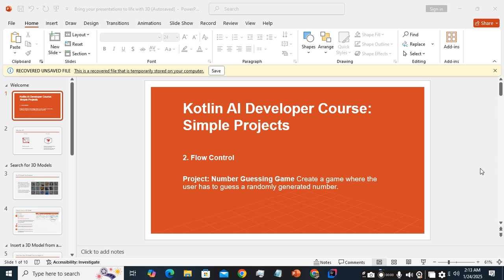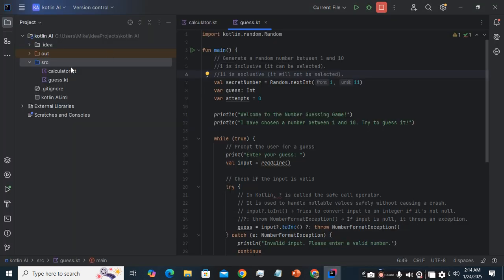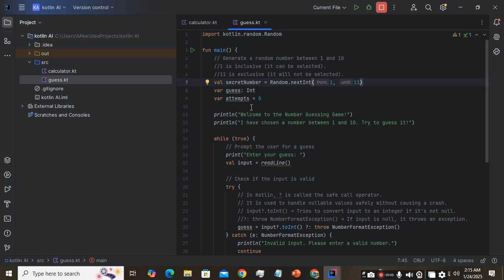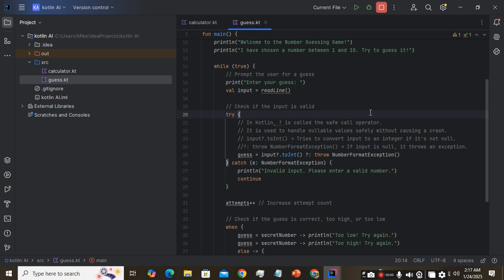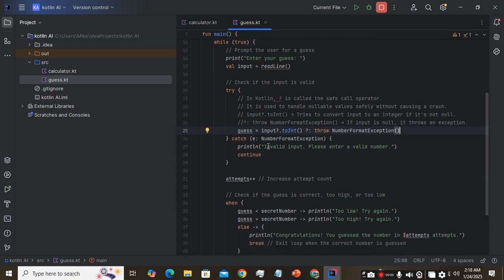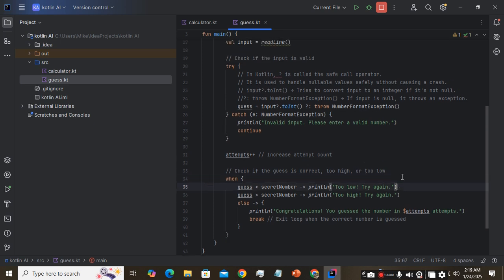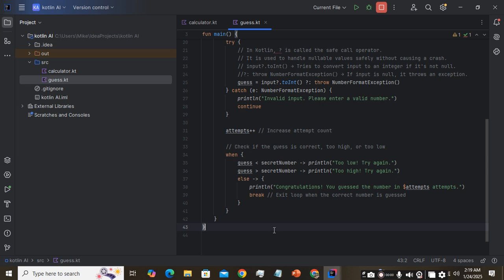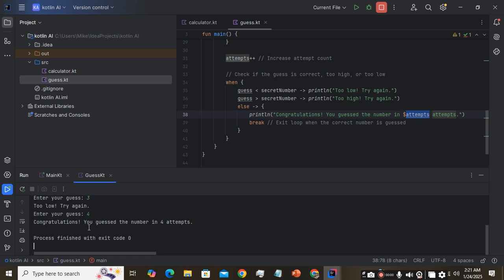Kotlin AI Developer Course 2. Flow Control : Number Guessing Game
Flow Control

Project: Number Guessing Game Create a game where the user has to guess a randomly generated number.